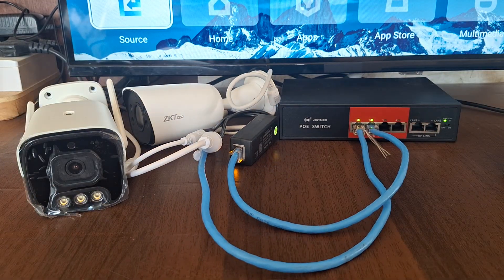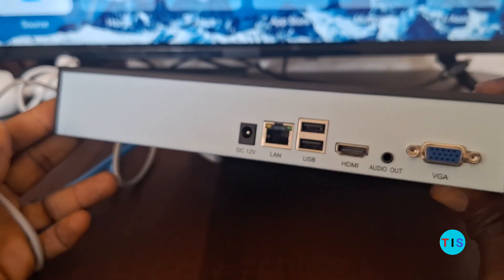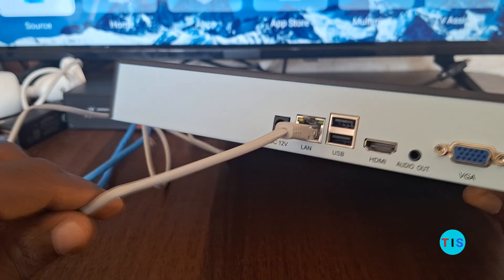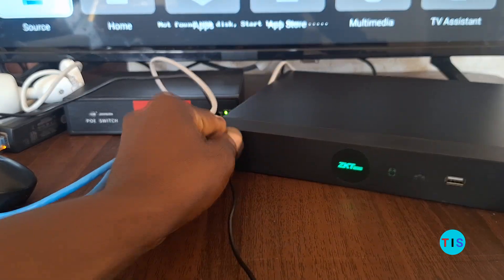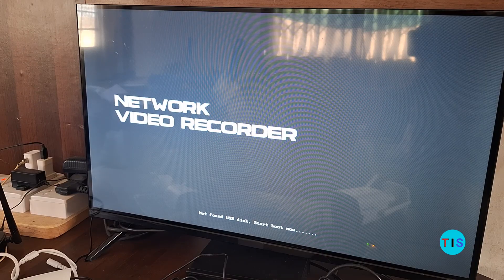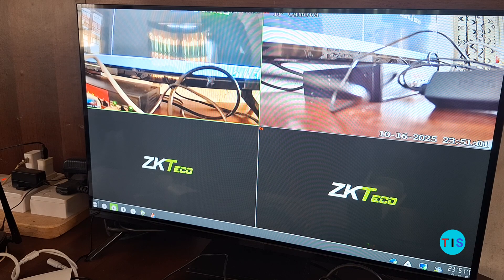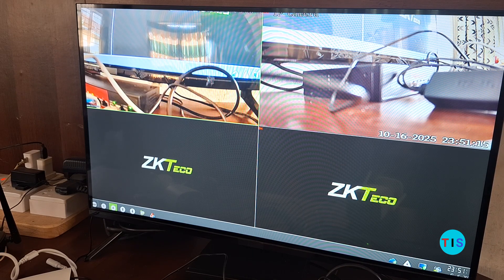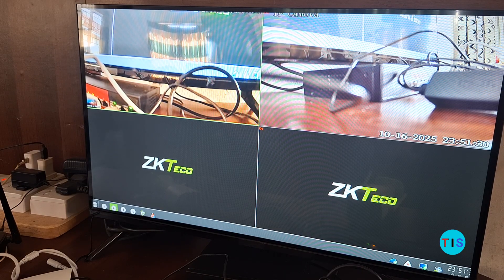ip camera installation practical setup using nvr + poe switch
practical ip camera installation using nvr + poe switch